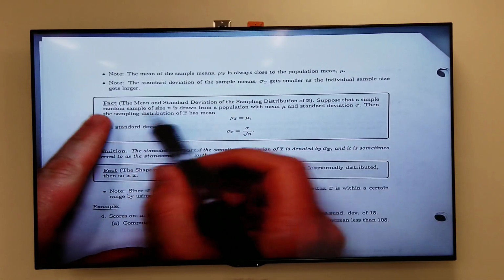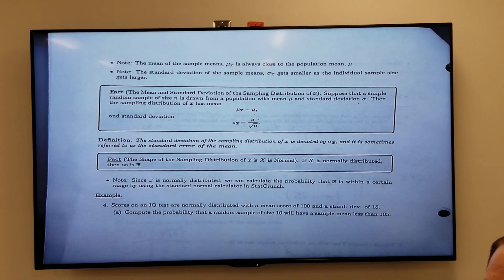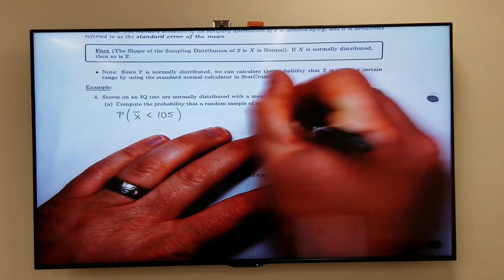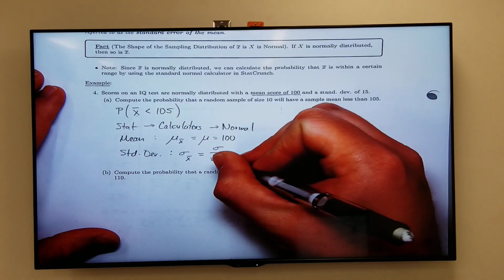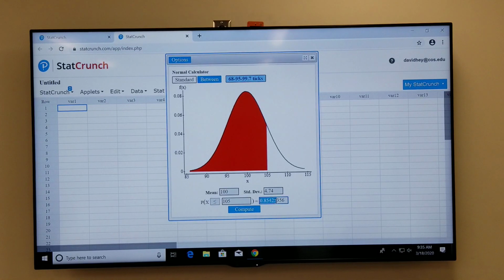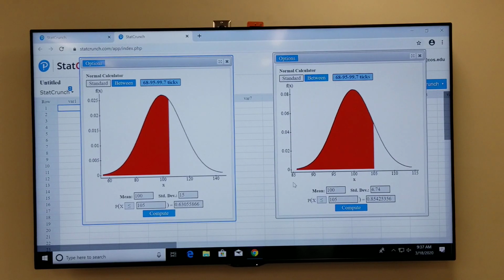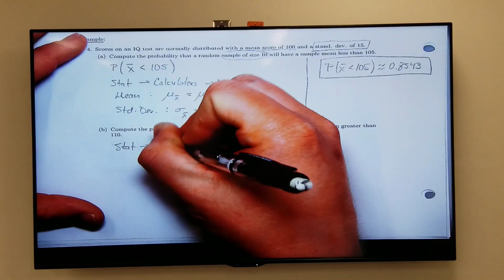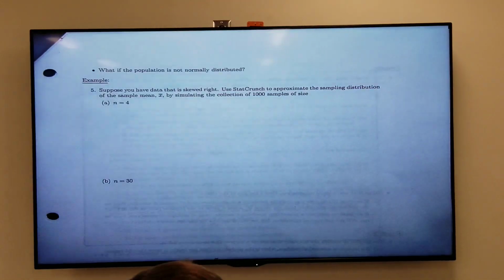8.1 p. 4